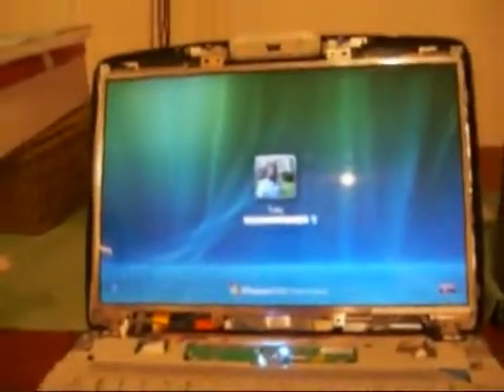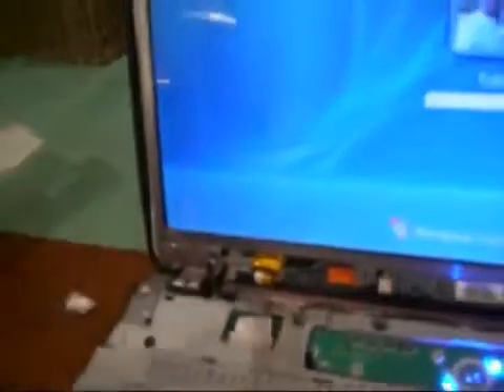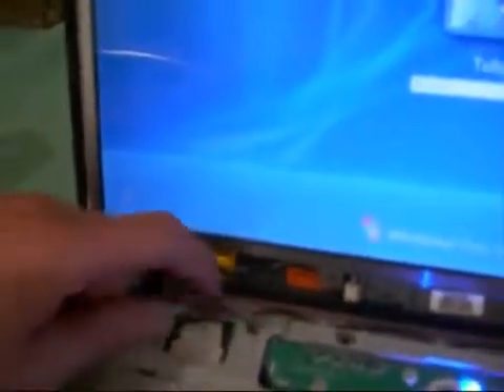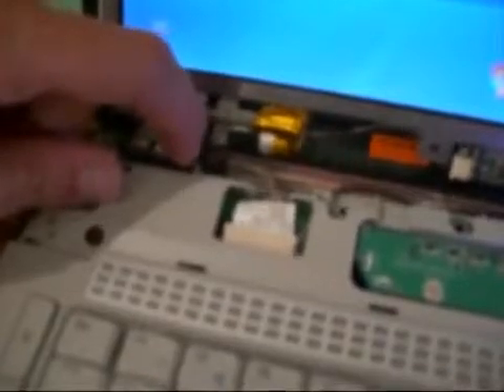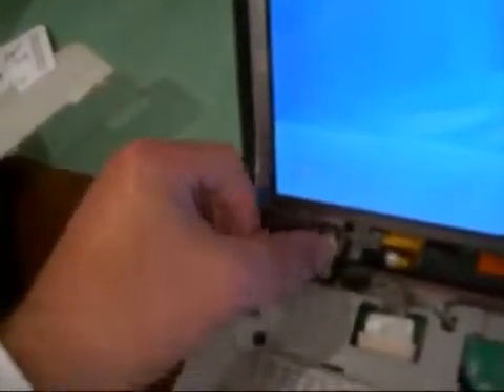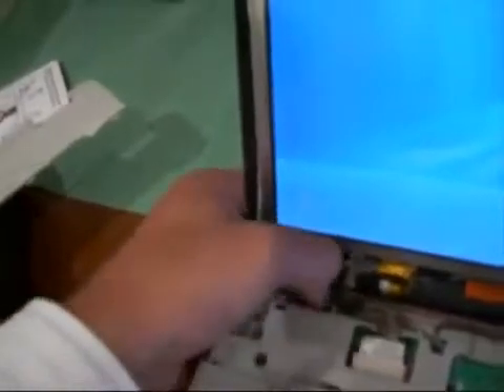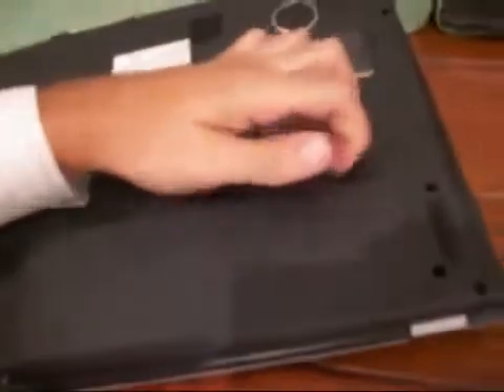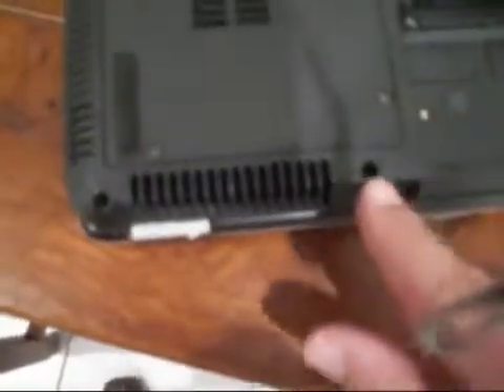How to repair laptop screen flickering problem